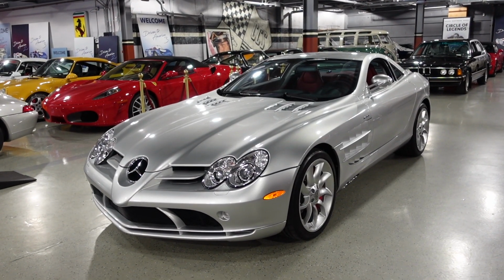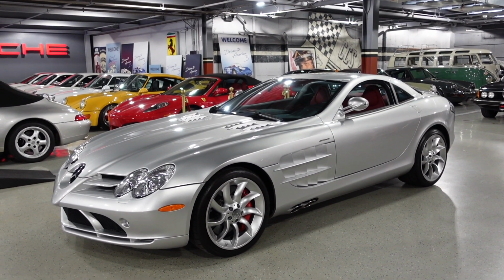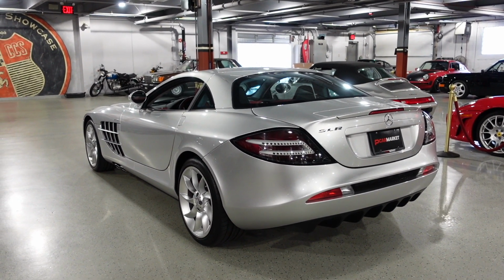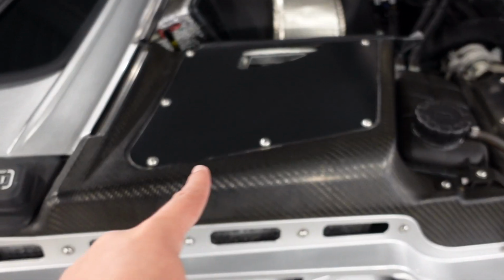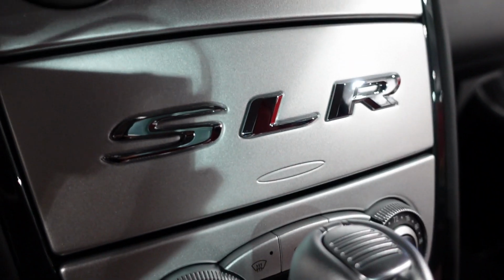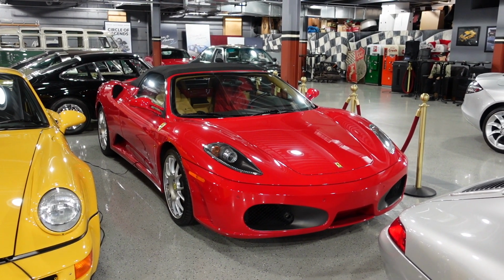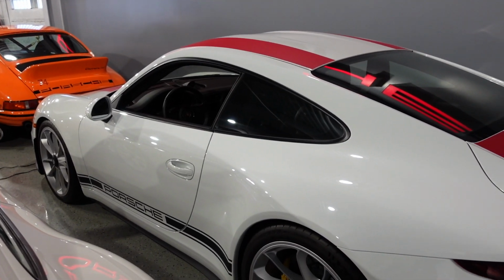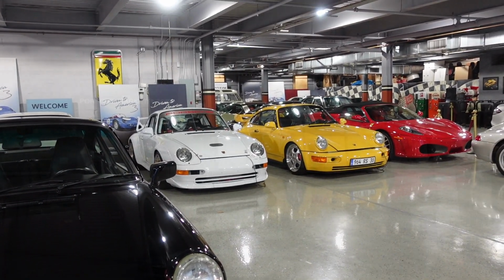The ICONIC 2006 Mercedes-Benz SLR McLaren!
I visit auction house / marketplace @pcarmarketlive351 in Oyster Bay, New York to check out the legendary 2006 Mercedes-Benz SLR McLaren in Crystal Laurite Silver Metallic over Silver Arrow Red! When new, this car had an MSRP of $455,000. I also check out the Ferrari F430 Spider and 1 of 991 Porsche 911 R.

(Commissions earned)

About Supercar Heather:
Welcome to the official Supercar Heather YouTube channel! I am a supercar and luxury car enthusiast. I live in New York but I travel around the country to hunt down the best supercars. On this channel you can find car reviews, car dealership visits, travel vlogs, and more!